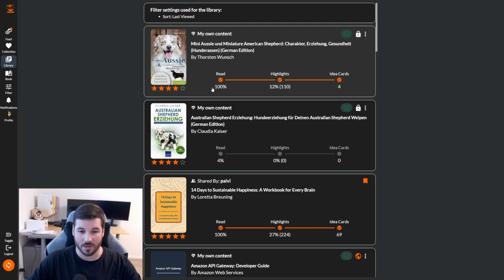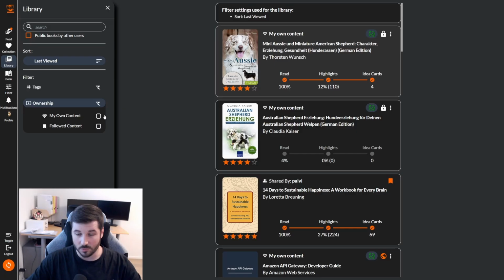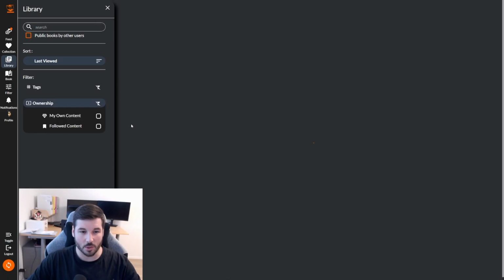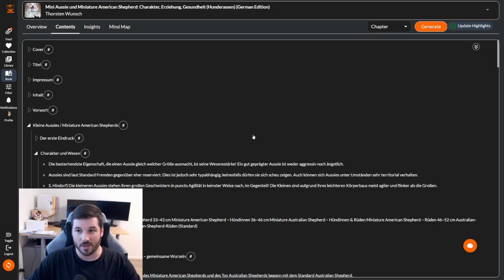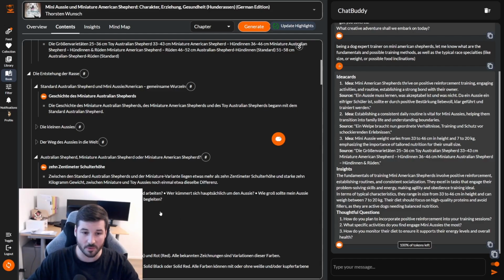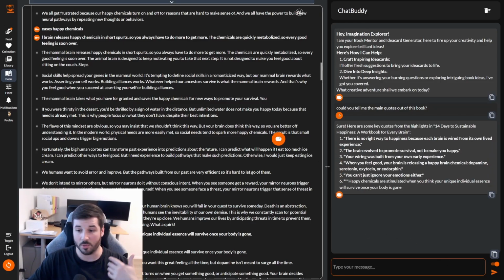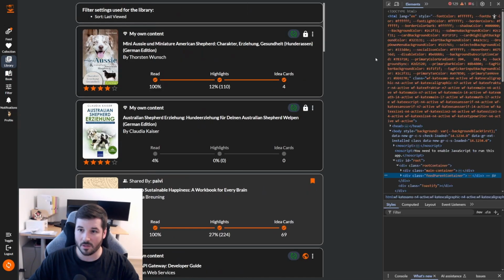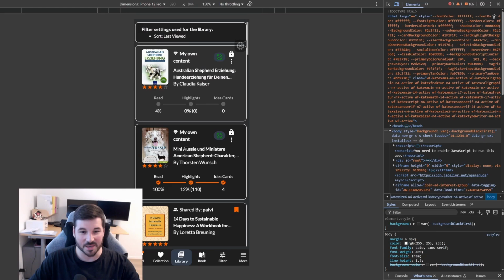Introducing Book Search & AI Chat: DeepRead's Latest Update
Presenting two new features for DeepRead.
1. Public book search: You can now search our platform for all the books by title, author, or keywords.
2. Chat with your (and other) books: our fully integrated Model lets you include the book highlights, to explore and create more insights.

Last but not least, not really a feature (yet), our floaty button, the actual button to trigger our ChatBuddy.